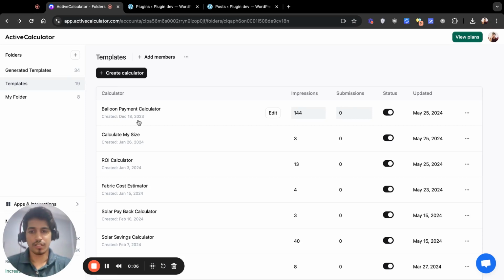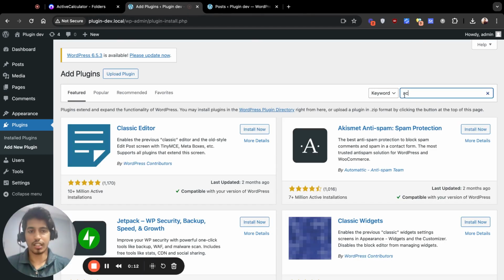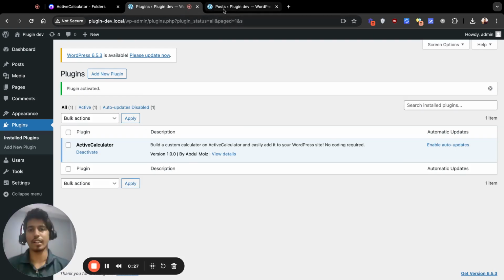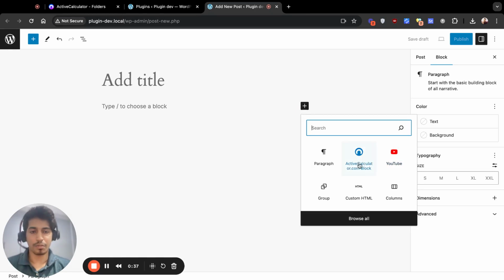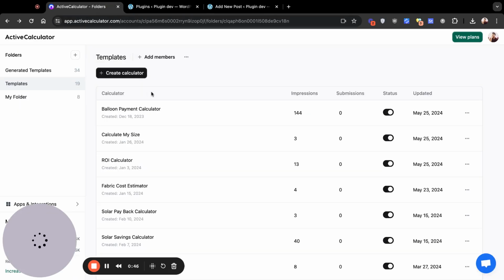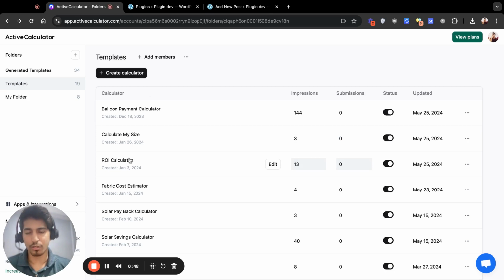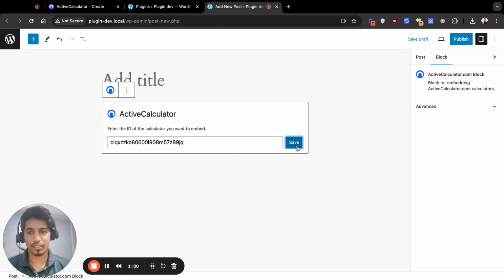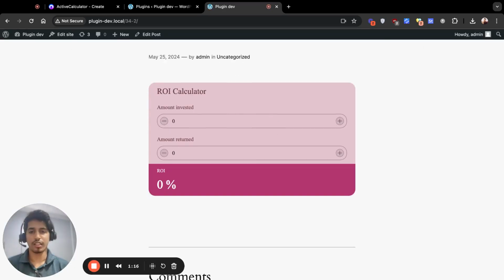Using the WordPress Plugin for ActiveCalculator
In this video, I will show you how to use our WordPress plugin for Active Calculator. I will guide you through the installation process and demonstrate how to embed a calculator on your WordPress website. I will also explain how to find the calculator ID and publish the calculator on your site. No action is required from you, but I encourage you to watch the video to learn how to easily add calculators to your WordPress site.